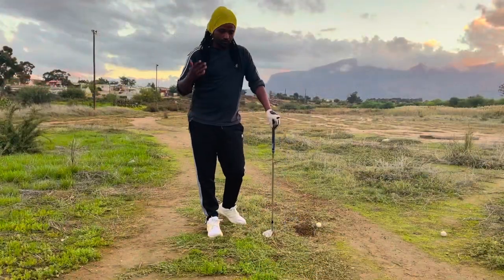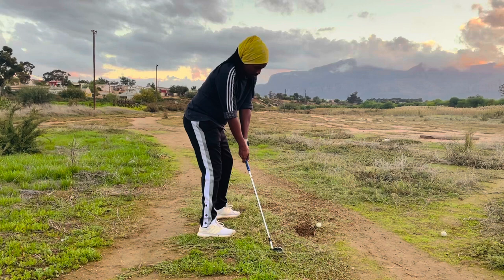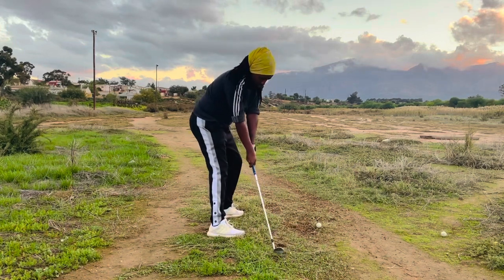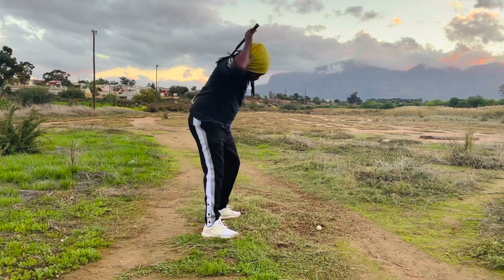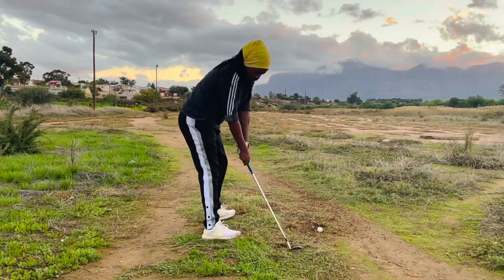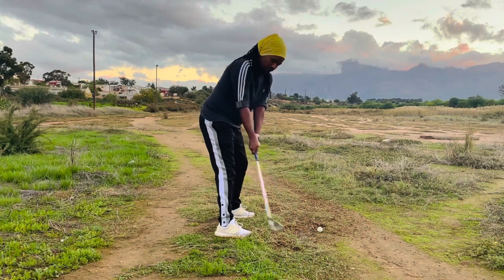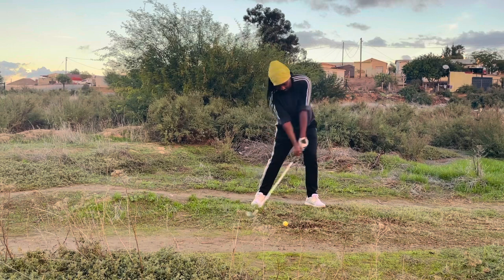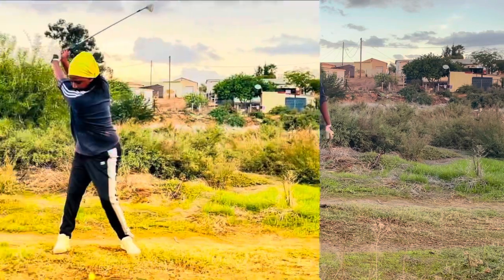The Total Sense Golf Drill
What if I told you that there is no Downswing in Golf? I would have to prove it wouldn’t I.

Give this drill a try and see if it doesn’t change your mind.